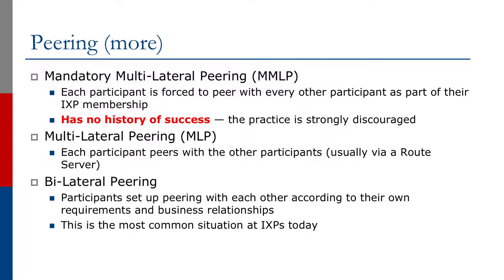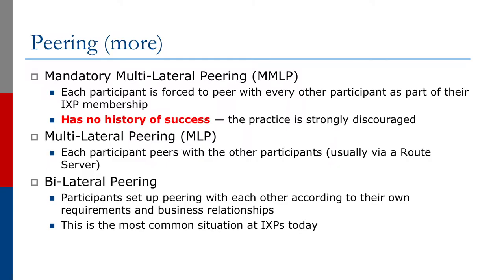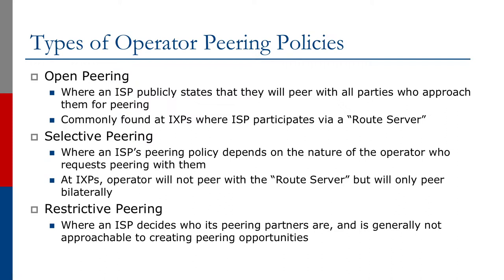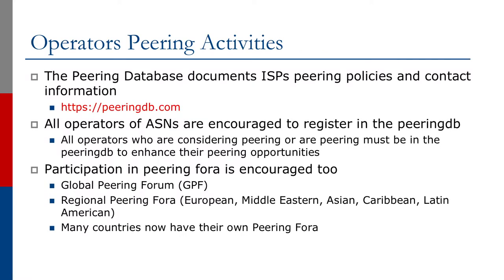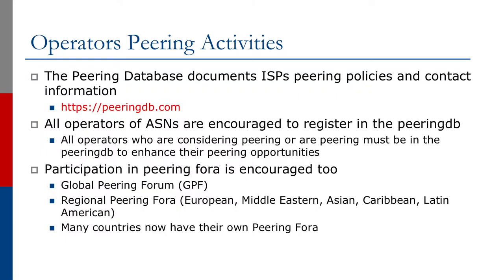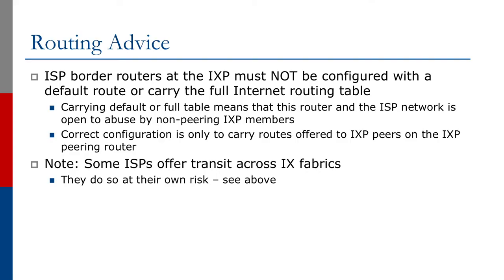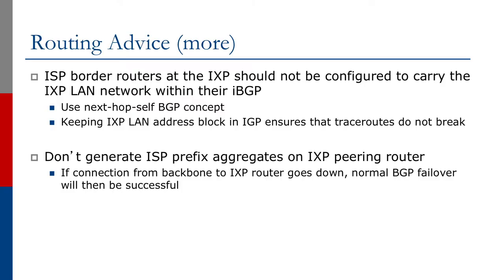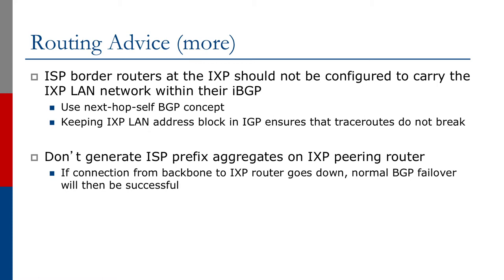Routing Policies at IXPs